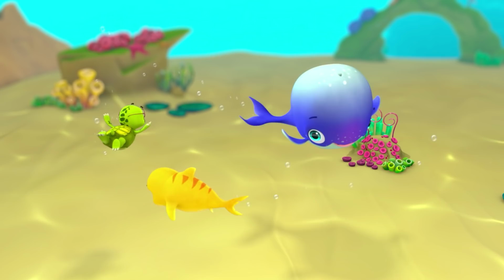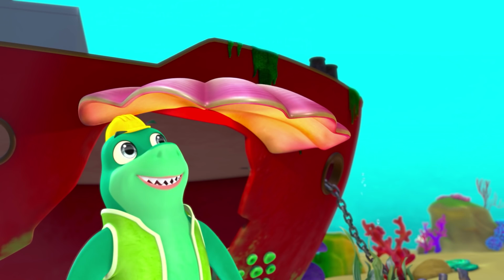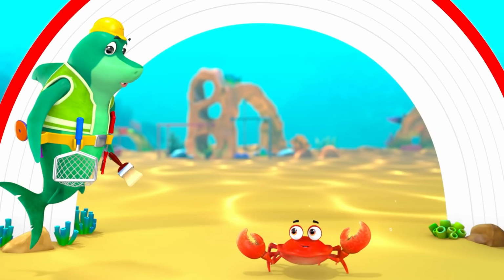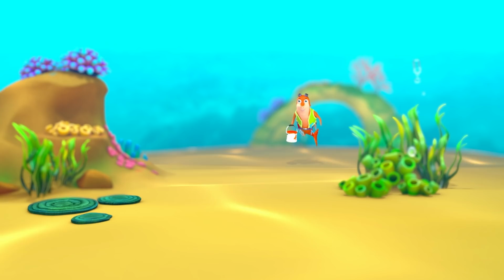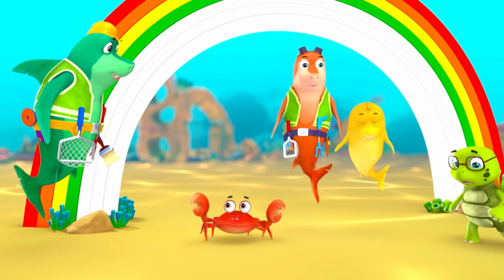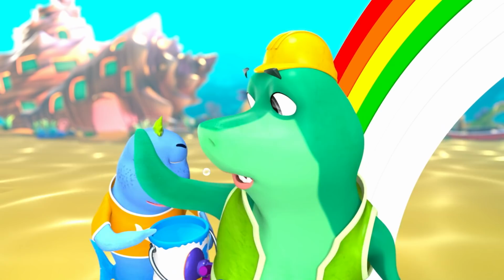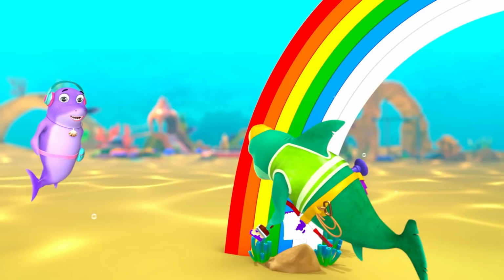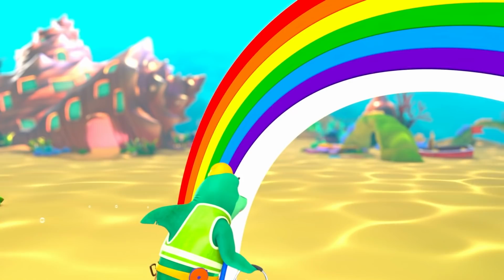Jack O Lantern Soccer Ball | The Sharksons - Songs for Kids | Nursery Rhymes & Kids Songs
Grub and his friends play soccer ball, but there's a twist.. It's a Jack O Lantern!

The Sharksons is a fun and educational show for children featuring classic, and new nursery rhymes! Join The Sharksons on their adventures through the ocean, cleaning up the sea and teaching children how to count, spell and more!

Loved by kids age 1-2, The Sharksons teaches both new and classic nursery rhymes.

Jack O Lantern Soccer Ball 00:00
Spooky Bucket Song - You Never Know What You Will See 02:11
Itsy Bitsy Spider - Helpful Twinkle Star 04:07
Count How Many Bubbles Whale Blows Out - Counting 123s 05:50
Sea Animals - BINGO 08:00
Learn the Colours of the Rainbow Song 10:21
What Shall We Do? - Super Shark Recycling Song 12:29
Colorful Ice Cream Song 14:25
Build It, Fix It - Ball Pit Fun 16:09
Winter Morning Song 18:05
Yes Yes Winter Song 20:10
Back To School V2 22:09
Sick Song Shadow Puppets 23:49
Going on a Shark Hunt 25:56
Earth Day Song 27:55